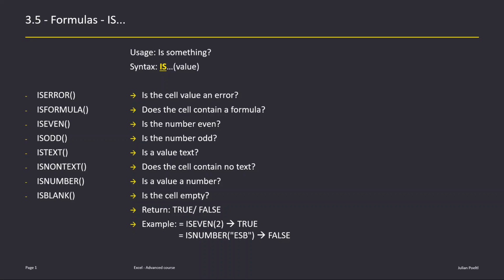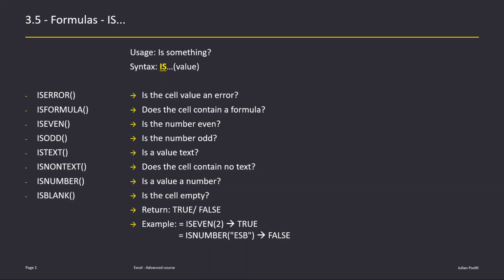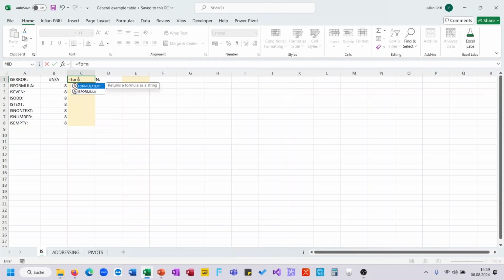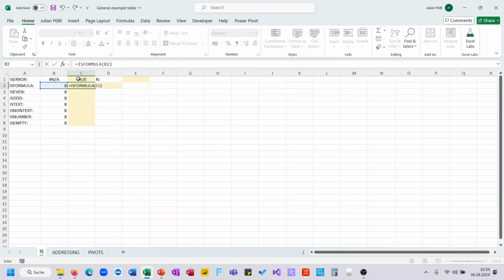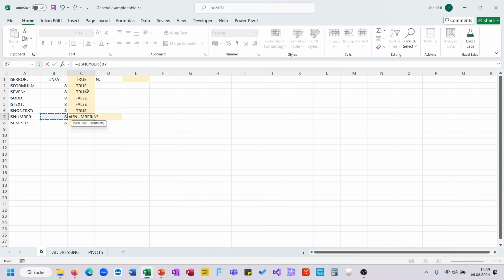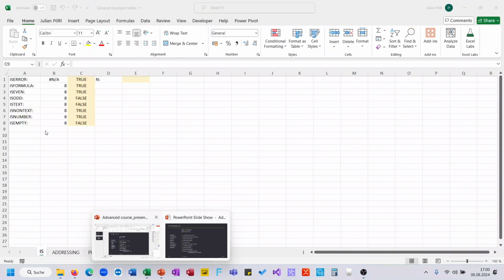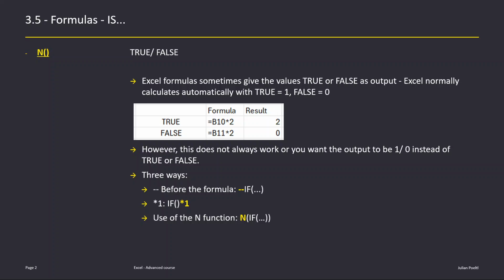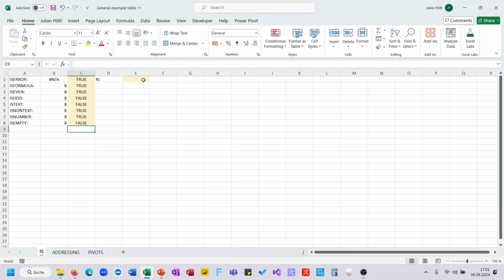Excel Advanced course #11 IS... formulas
Topic:
- IS... formulas
- N function

Timestamps:
00:00 IS... formulas
01:02 IS... formulas (demonstration in Excel)
02:25 N function
03:13 N function (demonstration in Excel)